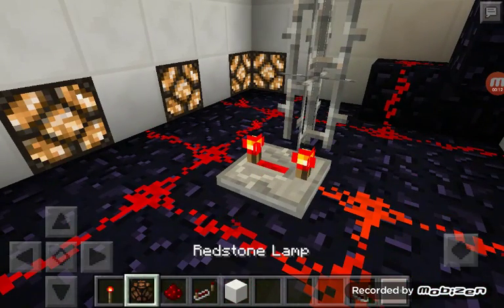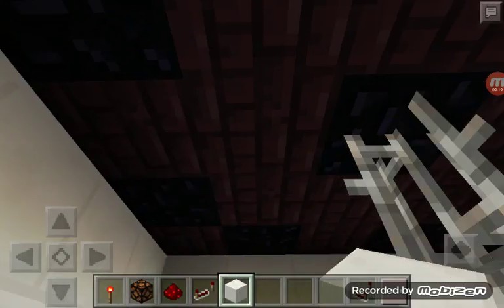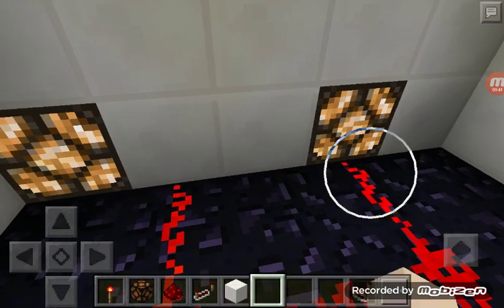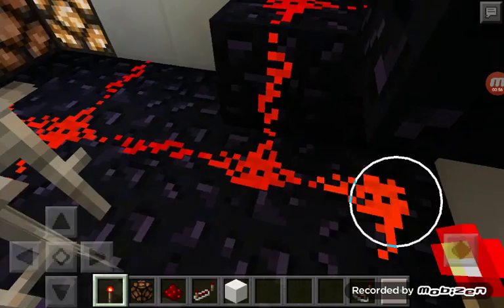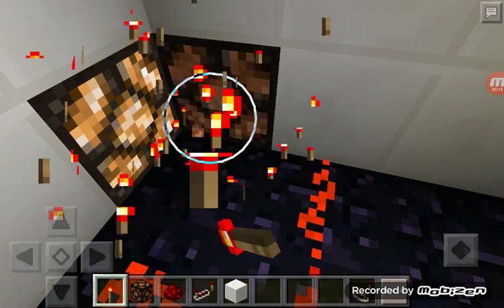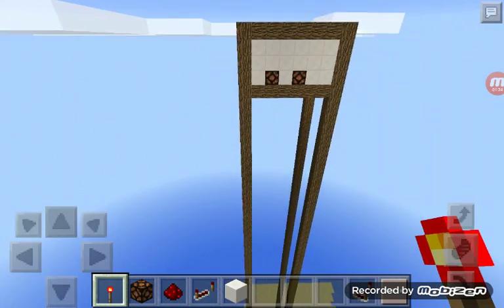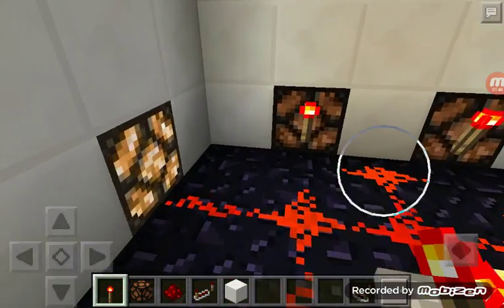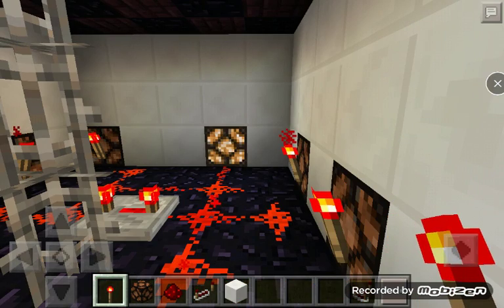The Redstone Linking Laces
Very Cool I did come up with it. ON AACCIDENT He He # :) #